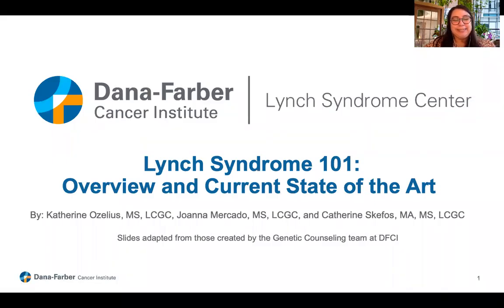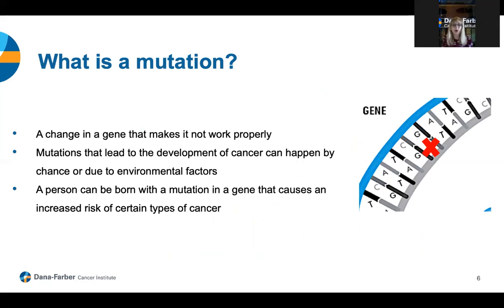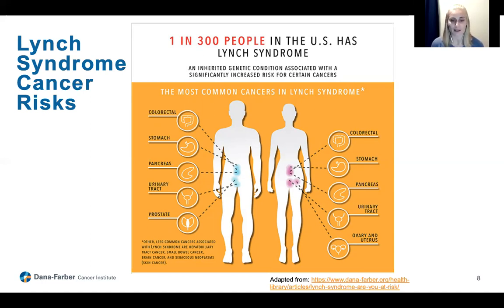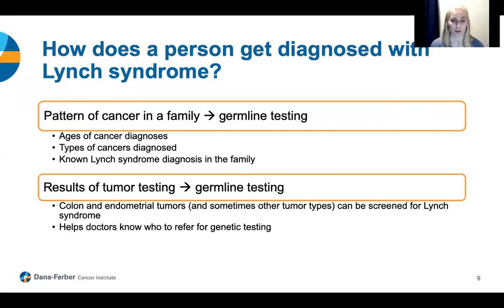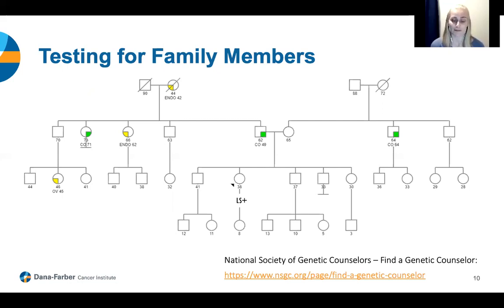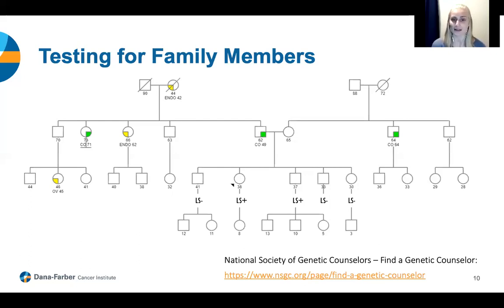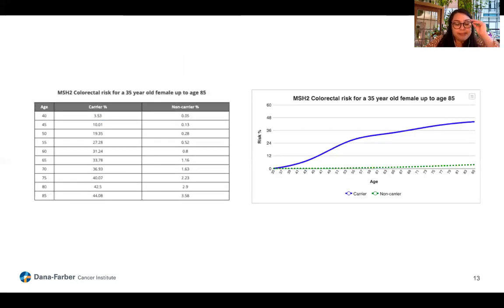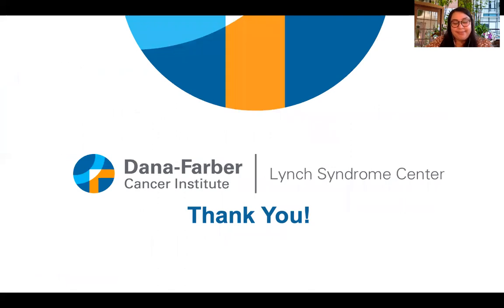Lynch Syndrome 101: Overview and Current State of the Art | Dana-Farber Cancer Institute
Division of Cancer Genetics and Prevention and Lynch Syndrome Center genetic counselors Katherine Ozelius, MS, LCGC, Joanna Mercado, MS, LCGC, and Catherine Skefos, MA, MS, LCGC, discuss the genetics of Lynch syndrome, the importance of genetic testing for family members, and new updates for Lynch syndrome care.